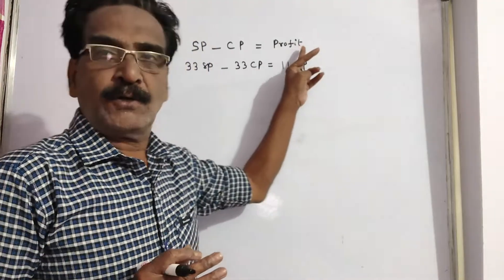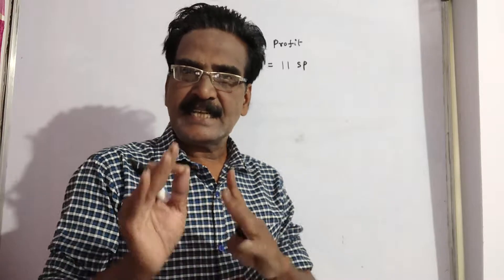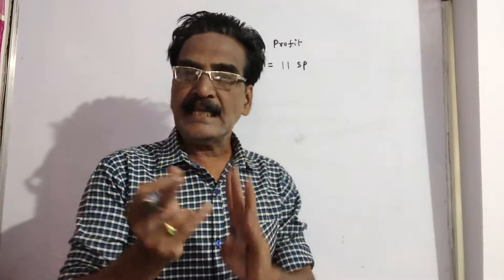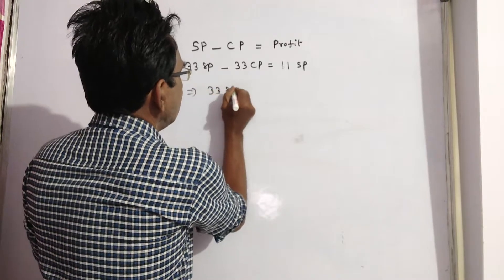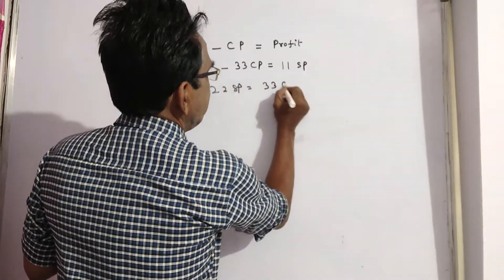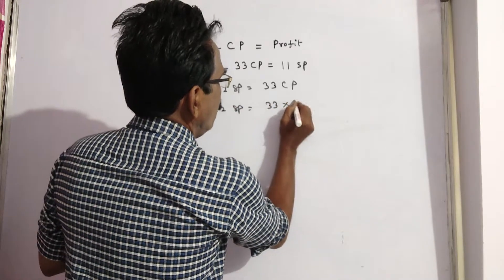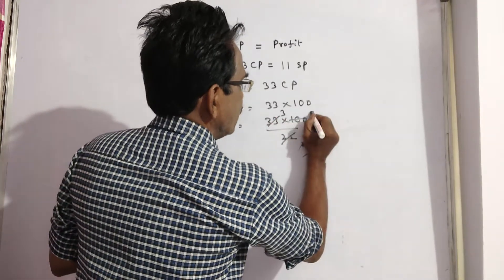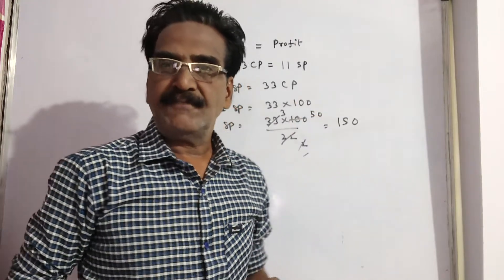By selling 33 meters of cloth one gains the selling of 11 meters. Find the gain percent